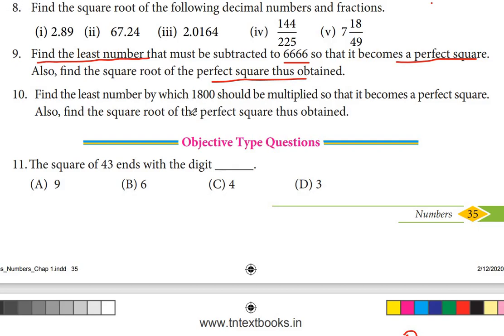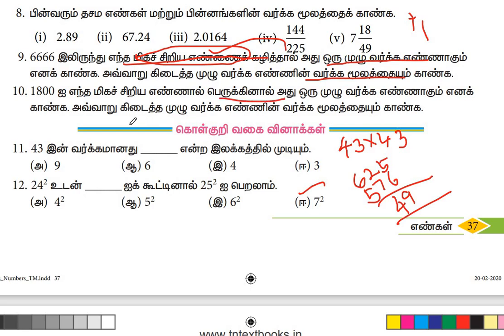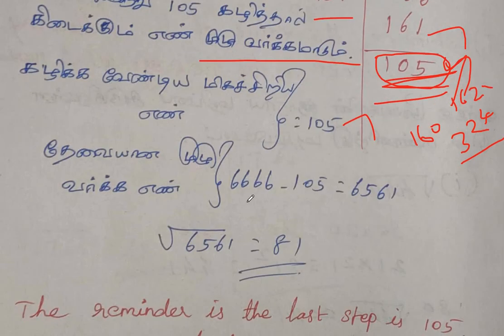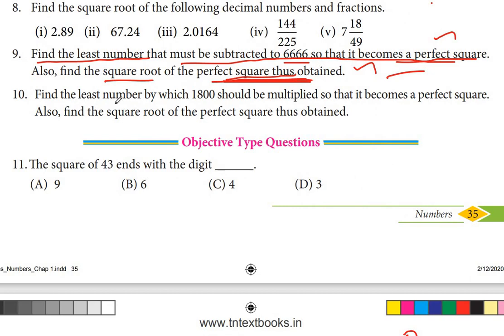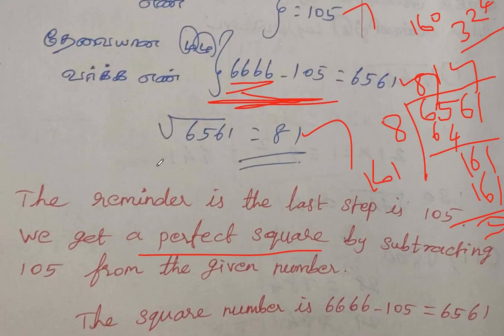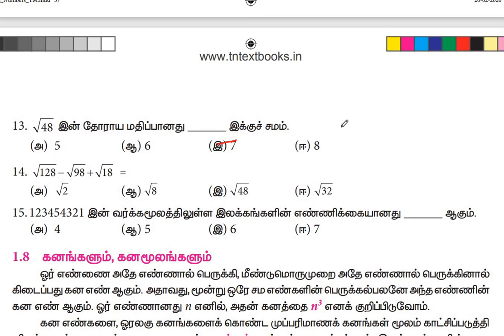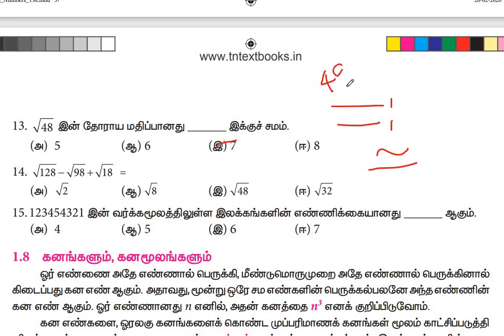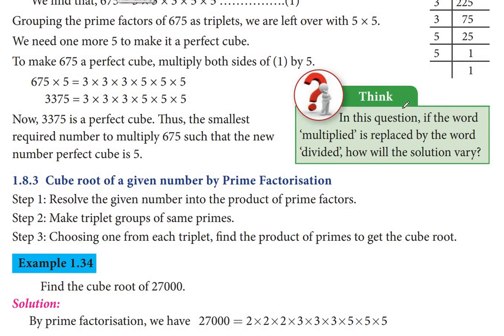8th std maths|பயிற்சி1.4|வர்க்க மூலம்|square root|english&tamil medium|part 5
Exercise 1.4,வர்க்க மூலம்,square root,8th standard maths ,in tamil and english,All example and exercise problems,part 5